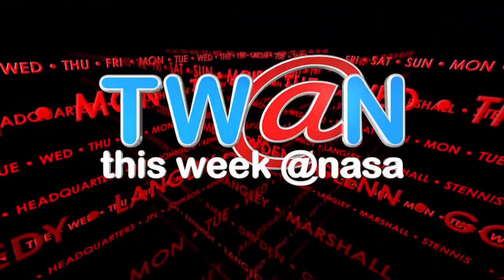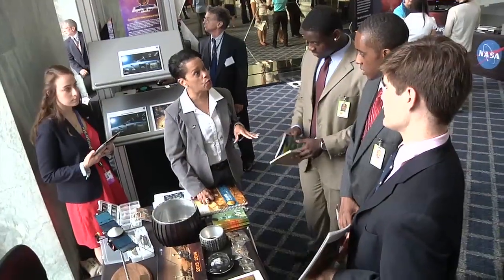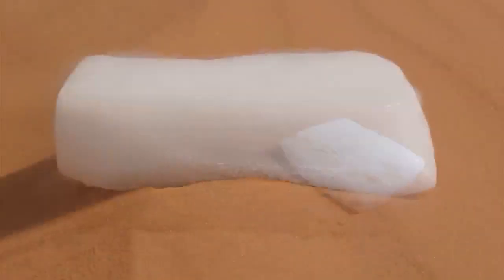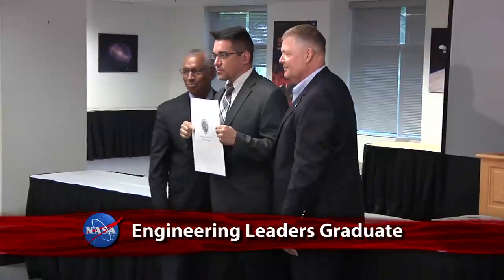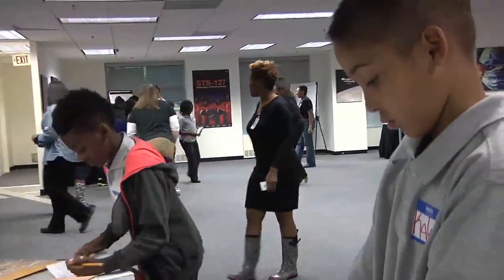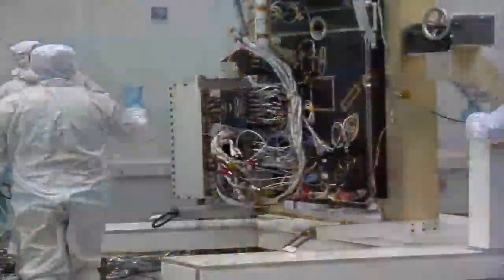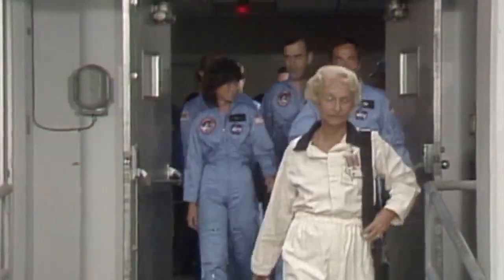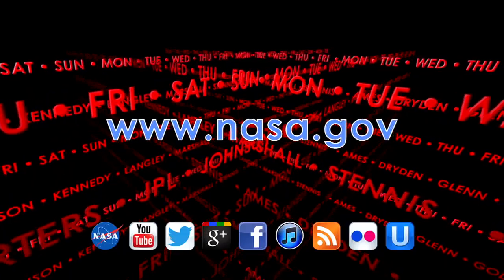Science Day on The Hill on This Week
The NASA Science Day on Capitol Hill provided an opportunity to showcase, for members of Congress and the public, the work and accomplishments of the agency's Science programs. Associate Administrator for Science John Grunsfeld was among NASA officials at the event, which included exhibits and presentations about the agency's work with asteroids and other Near Earth Objects, space observatories like the Hubble and James Webb Space Telescopes, and planetary missions, space weather and a host of other Science programs conducted by NASA for the benefit of all humankind. Also, Technology Day, Dry Ice Movement on Mars, Sample Return Robot Challenge, Engineering Leaders Graduate, I'm an Engineer!, Summer Interns Arrive, and the 30th Anniversary of Sally Ride's First Spaceflight.